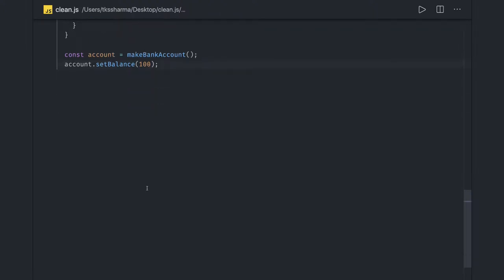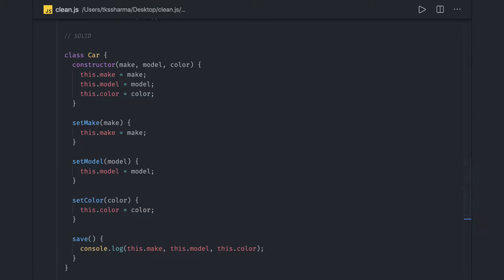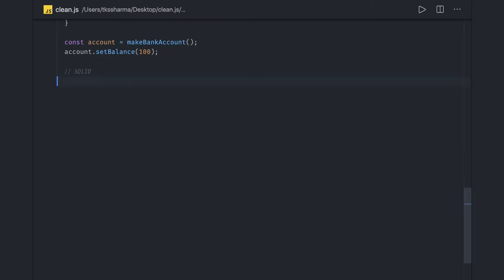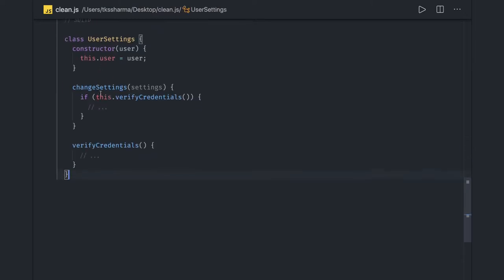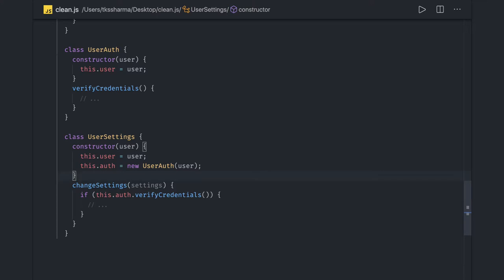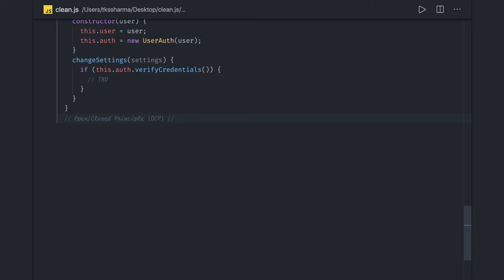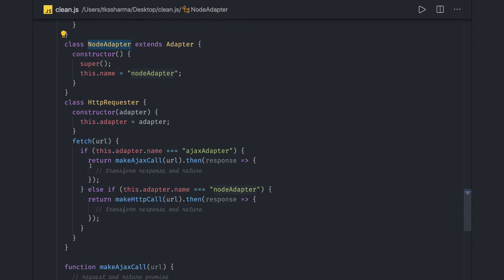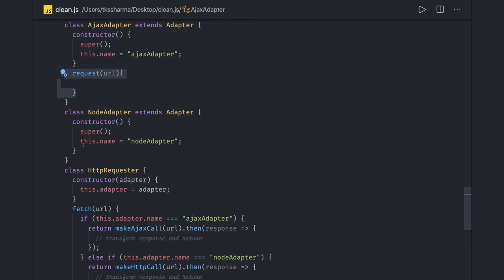Follow SOLID principles #08